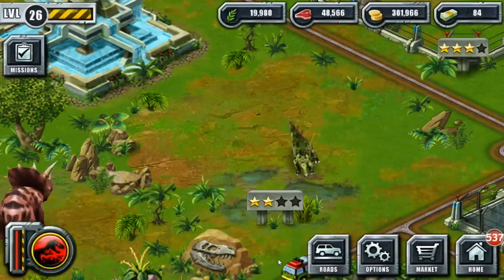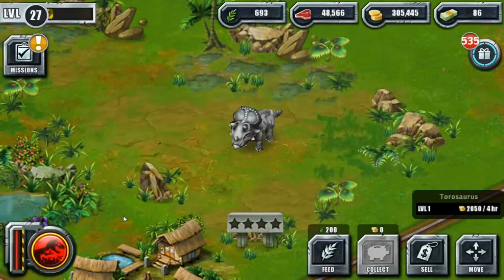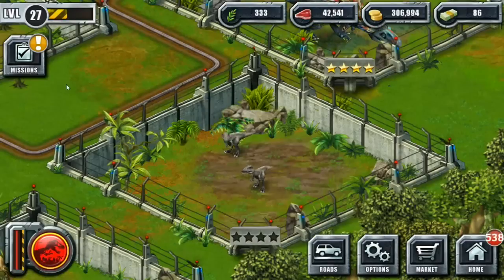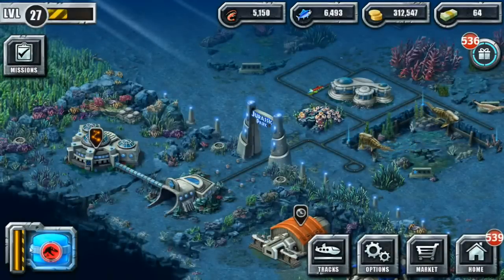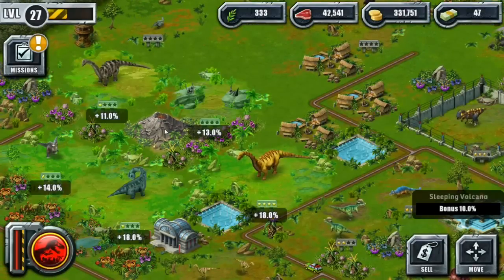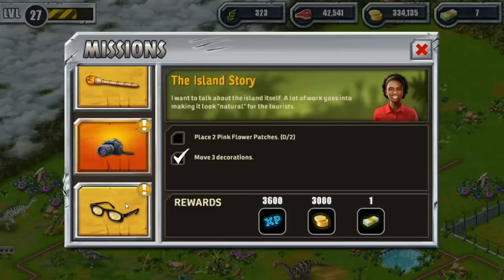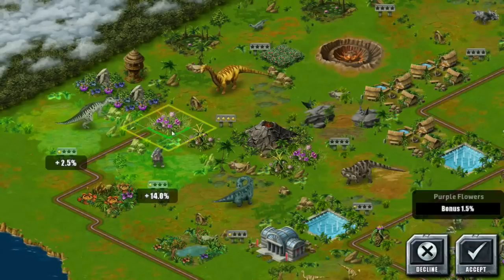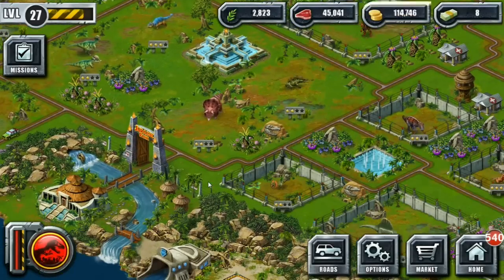Jurassic Park Builder || ARRIVAL OF A METEOR || Episode #23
After wandering onto a mysterious island it appears we've been tasked with taking care of dinosaurs!! Clearing jungle, building security towers, ordering giant crates of leafy lettuce and fresh meat for all our hungry herbivores and carnivores... just what have we gotten ourselves into?! But then again, who could resist that adorable face on our new baby triceratops?!

Welcome to Jurassic Park Builder, a dinosaur-park simulation game! We've been charged with the task of not only raising dinosaurs, but expanding Jurassic Park as a whole! What adventures will we end up on as we try to conquer this task and discover as many species as we can get our hands on?!